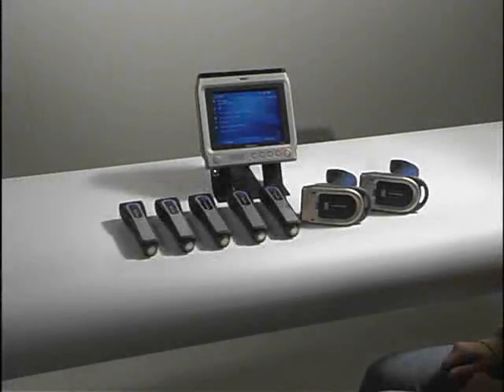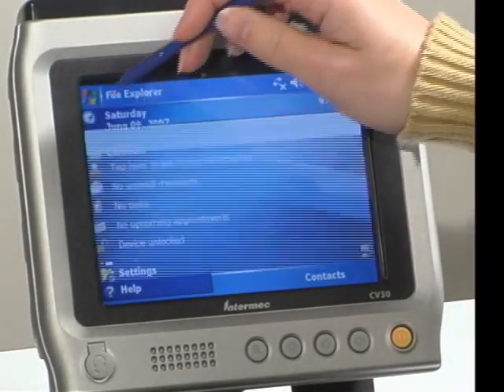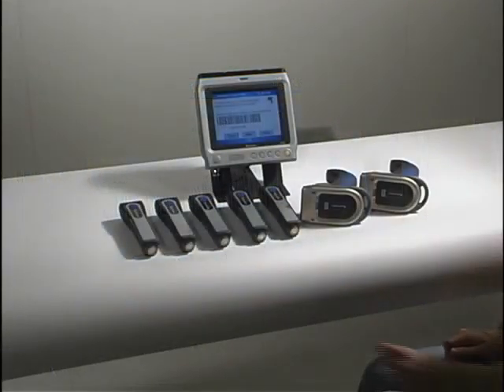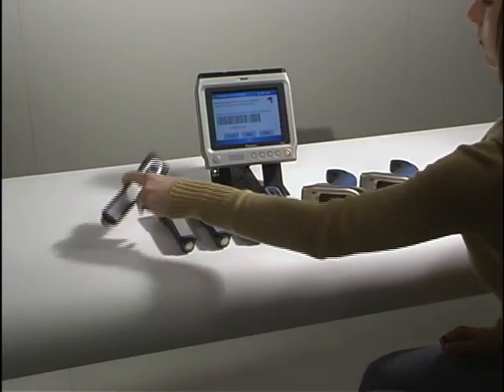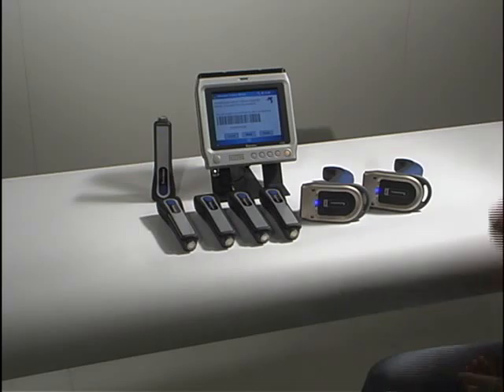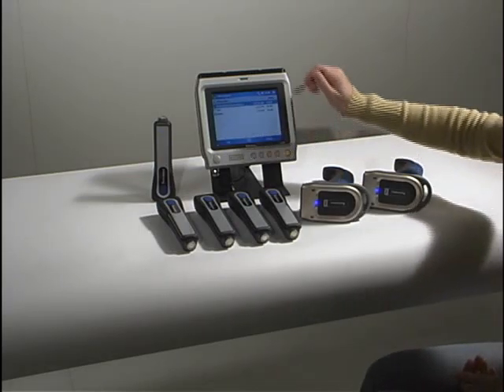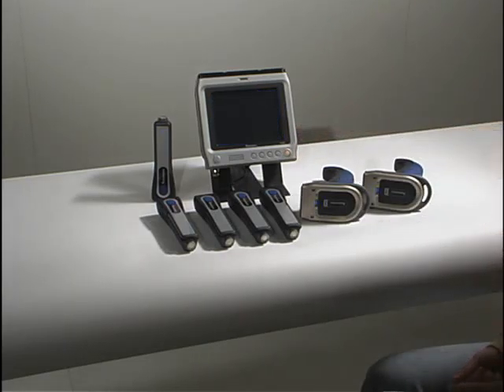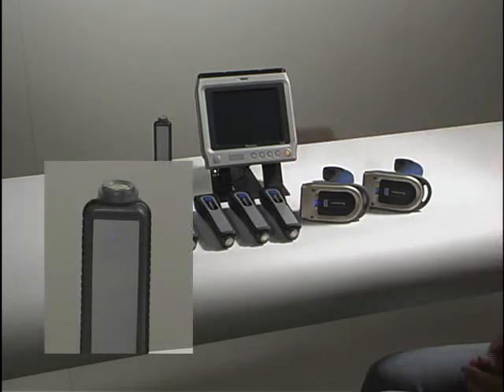barcodeprinters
เครื่องอ่านบาร์โค้ด Barcode Scanners และ อุปกรณ์ Barcode Scanners , Data Collection Terminals เครื่องอ่าน บาร์โค้ด และ เก็บข้อมูล , Fixed Mount Barcode Scanners & Counter , Barcode Verifiers , Barcode Decoders , Software เช็คสต๊อคสินค้า , เครื่องพิมพ์บาร์โค้ด Barcode Printer , Wireless Switches & Base Station , Barcode Accessories